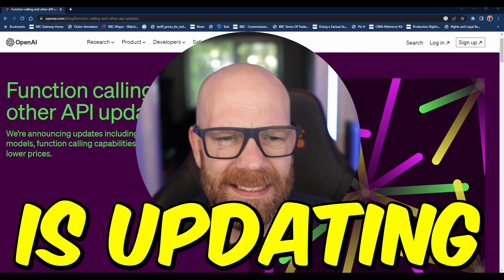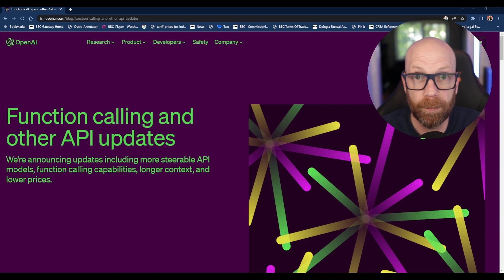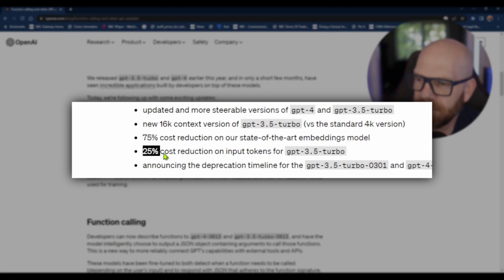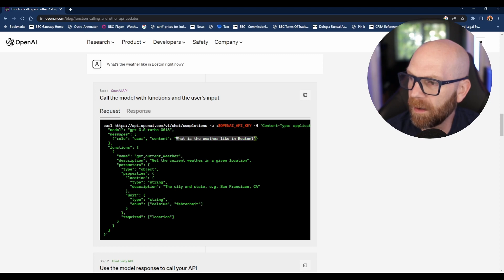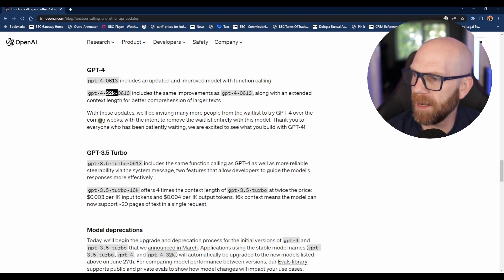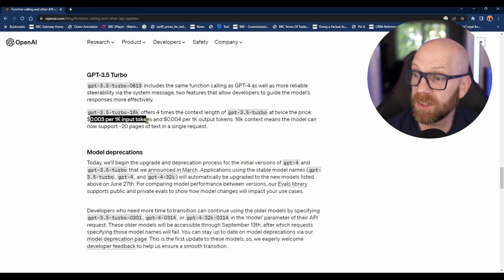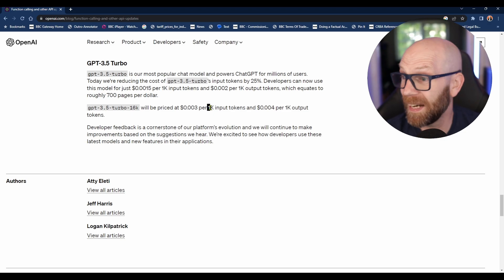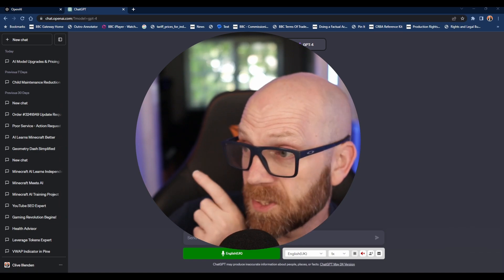CHAT GPT gets MASSIVE Upgrade!! Up to 32K! 👀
Open AI is rolling out an upgrade to Chat GPT 3.5 Turbo and Chat GPT 4 including a 16K version of Chat GPT 3.5 and 32K for Chat GPT 4. This will mean larger context input AND output. In addition, they're adding "function call" - the ability to call on specific programming functions - which will mean even more integration into every day applications!!!